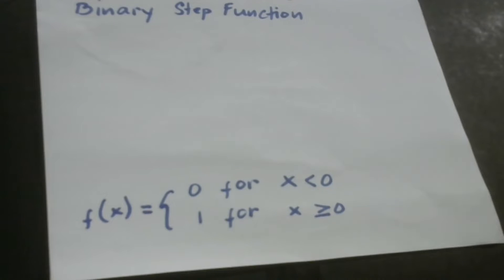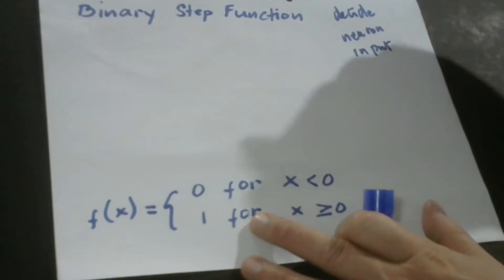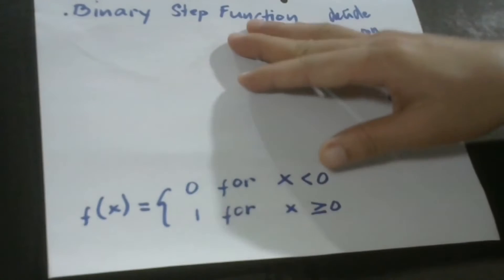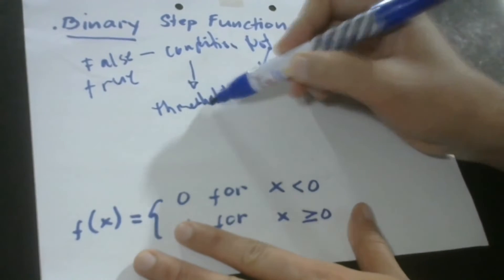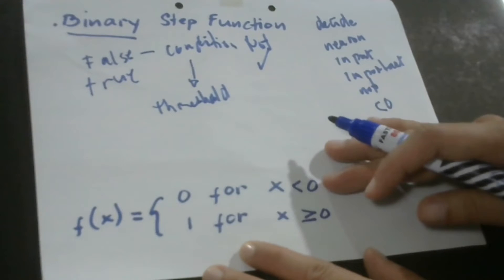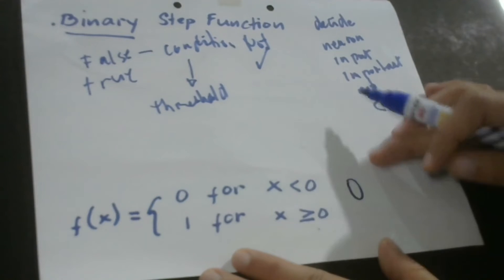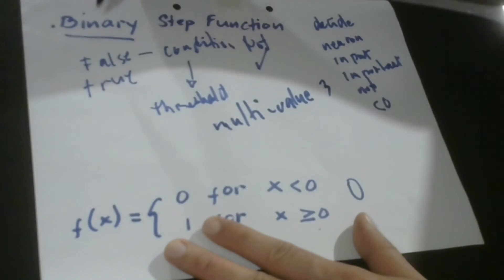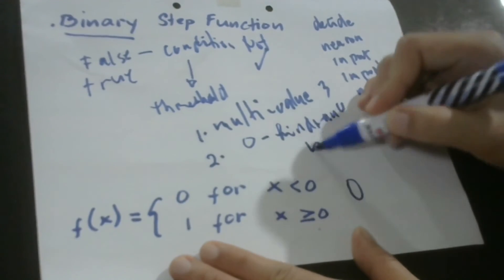1. Binary Step Function | ACTIVATION FUNCTION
Binary step function decides if a neuron will be activated or not. The binary step function has its own limitations.

In this video, we delve into the fascinating world of the binary step function, an essential activation function widely employed in machine learning and neural networks. Join us as we unravel the inner workings of the binary step function, examining how it transforms input values into binary outputs based on a defined threshold.

Throughout the video, we provide clear explanations and visual demonstrations to help demystify the binary step function. We discuss its mathematical representation and explore its versatile applications across various domains, including classification problems and perceptron models.

Furthermore, we delve into the advantages and limitations of the binary step function, drawing comparisons to other popular activation functions like sigmoid and ReLU. Whether you're new to activation functions or seeking to refresh your knowledge, this video offers a comprehensive understanding of the binary step function's role in neural networks.

Don't miss this opportunity to deepen your understanding of activation functions in machine learning. Tune in now and unlock the power of the binary step function!
✔️MORE LESSONS
✔️My Podcasts
Anchor